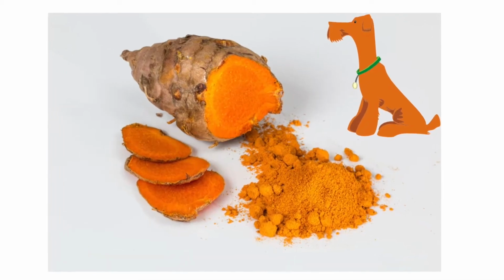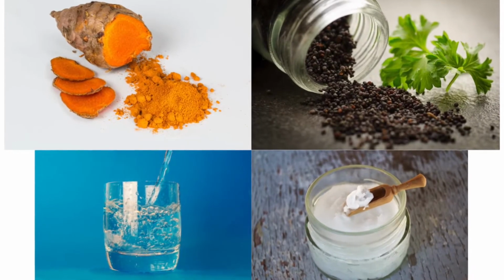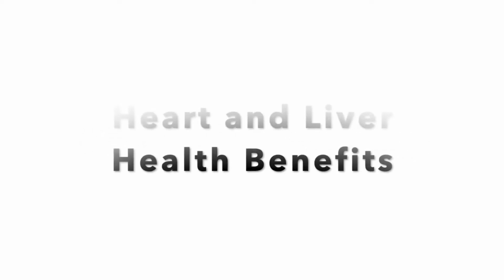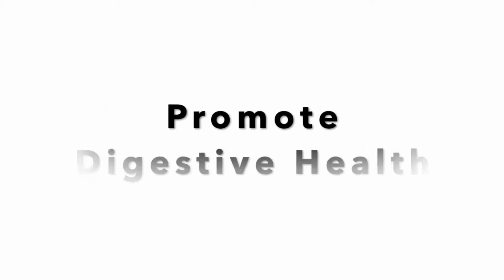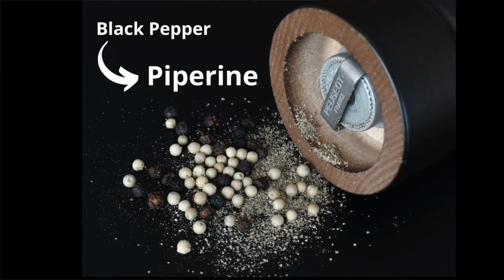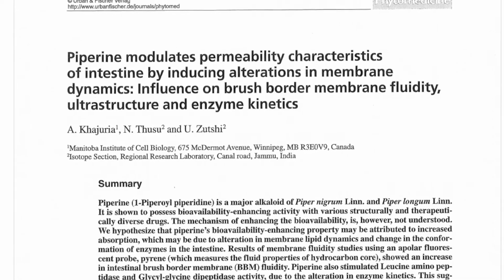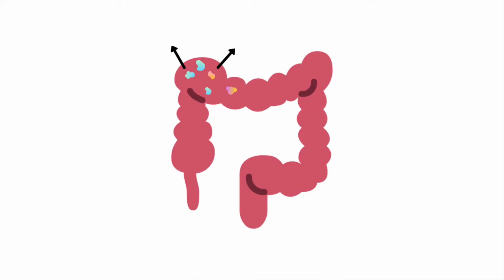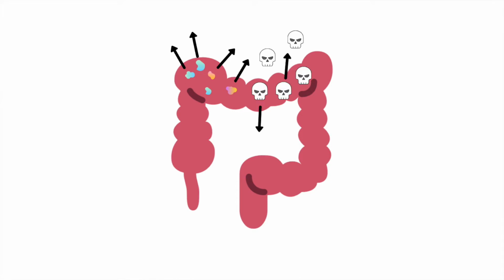Popular Dog Supplement May Hurt Dogs' Gut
Ever heard of GOLDEN PASTE or turmeric paste for dogs?

It has become quite popular and for good reason, because lots of people claim turmeric has some incredible health benefits. HOWEVER:

Turmeric, or more specifically curcumin which is the part of turmeric we’re interested in, is POORLY ABSORBED by the body.

Which is strange in itself. Why wouldn’t the body want to absorb something if it’s so healthy, right?

And the thing is, due to its poor absorption, BLACK PEPPER is added because it’s claimed that black pepper can improve the absorption of curcumin of up to 2000%. Sounds amazing. BUT:

How does black pepper improve absorption? And could this actually CAUSE HARM to our dog’s digestive system? Or to our dog’s defense mechanism against harmful substances?

That’s exactly what we’ll look at in this video!

Maybe golden paste isn’t so golden after all…??

By the way, if you'd like to find out how you may feed a 100% all-natural diet to your dog in a simple way, then check out: